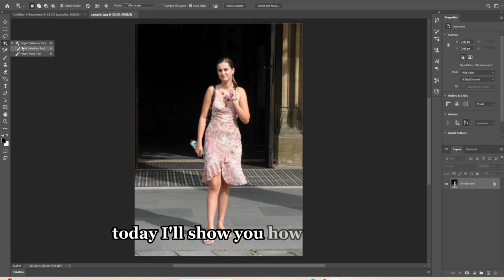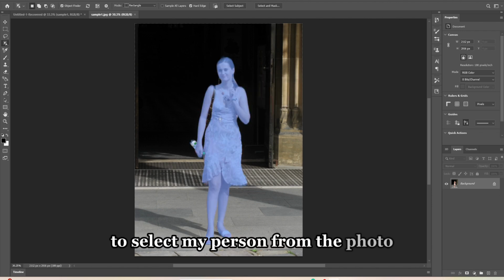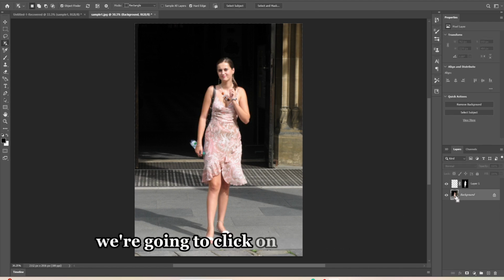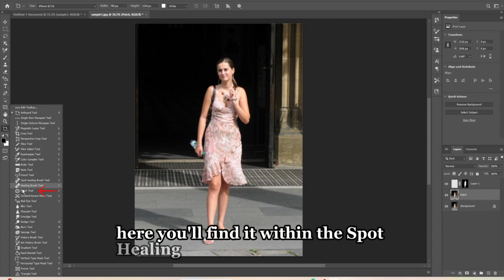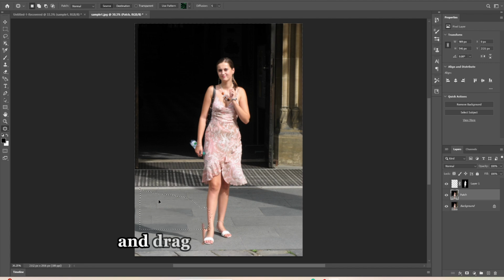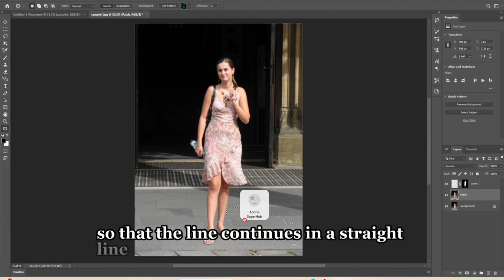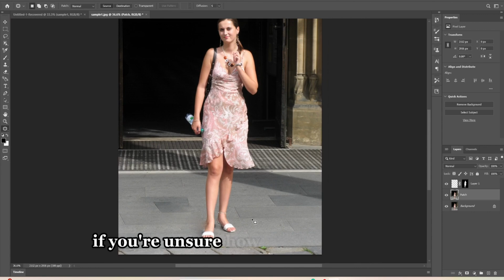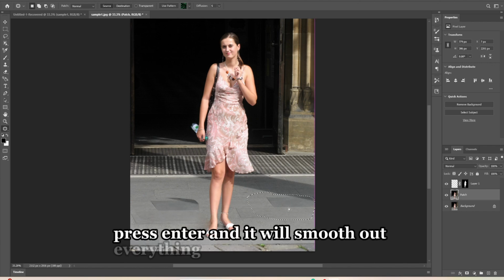✅ How to REMOVE SHADOWS IN PHOTOSHOP - FULL GUIDE 🚀✨😱✅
Welcome to our complete guide on removing shadows in Photoshop! 🌟🚀✨ Whether you're a beginner or an advanced user, this tutorial will walk you through the techniques needed to effectively remove shadows from your photos. By the end of this video, you'll be able to enhance your images by eliminating unwanted shadows, giving them a clean and professional look.

🔍 In This Video, You Will Learn:

1. Introduction to Shadow Removal - Understand why and when to remove shadows from your images.
2. Setting Up Your Workspace - Customize your Photoshop workspace for efficient editing.
3. Using the Clone Stamp Tool - Step-by-step guide on using the Clone Stamp tool to remove shadows.
4. Using the Healing Brush Tool - Learn how to use the Healing Brush tool for seamless shadow removal.
5. Adjusting Shadows with Levels and Curves - Techniques to adjust and minimize shadows using Levels and Curves.
6. Advanced Shadow Removal Techniques - Explore advanced methods for removing complex shadows.
7. Practical Examples and Tips - Real-world examples and professional tips to perfect your shadow removal skills.

💡 Why Remove Shadows?

• Improve the overall quality of your images.
• Enhance the visibility of important details.
• Achieve a clean and professional appearance.